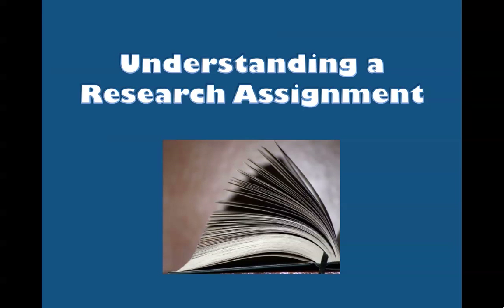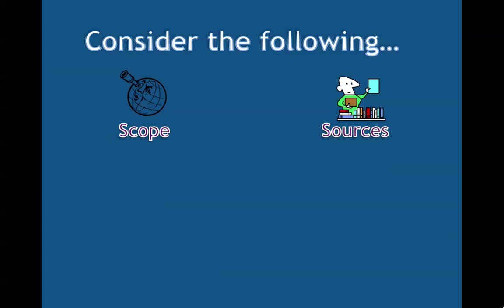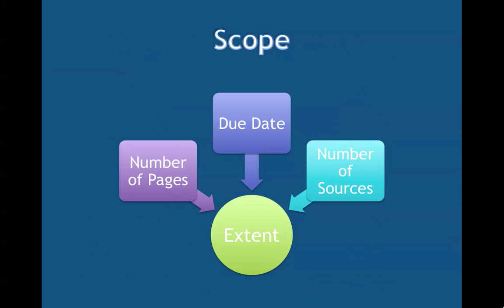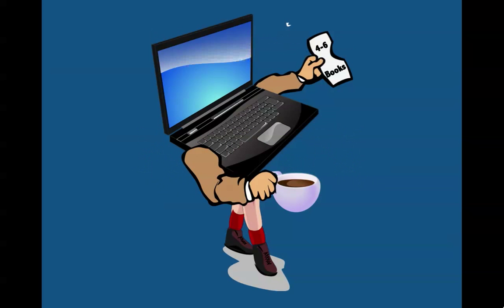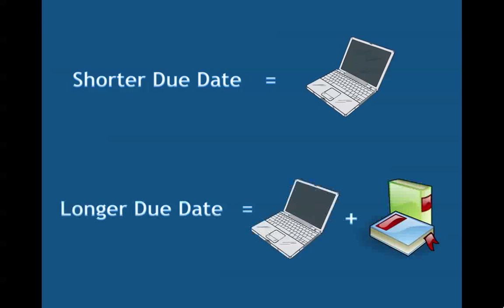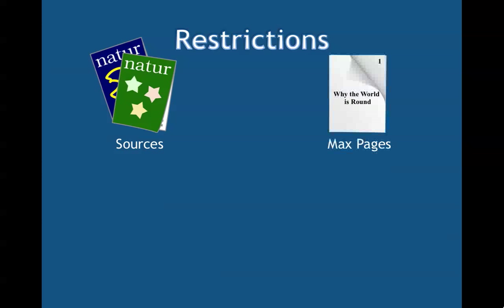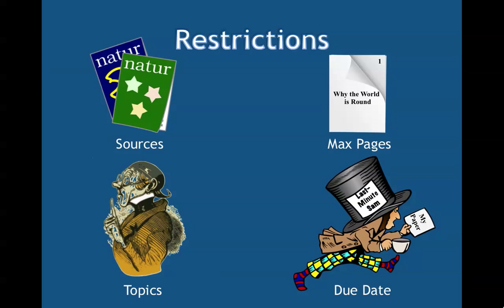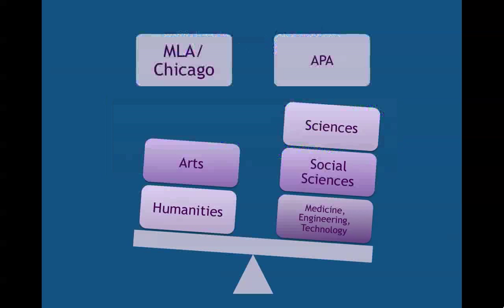Understanding a Research Assignment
I made this tutorial for students at the University of South Florida. Students at other schools should also find it helpful. In the tutorial, I discuss scope, sources, the research question, restrictions, citation style, and where to get extra help.